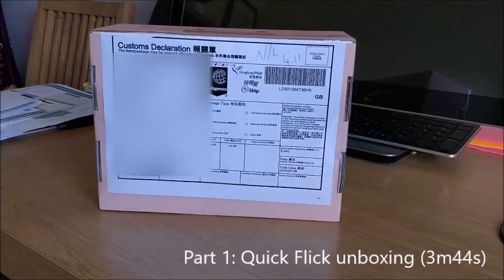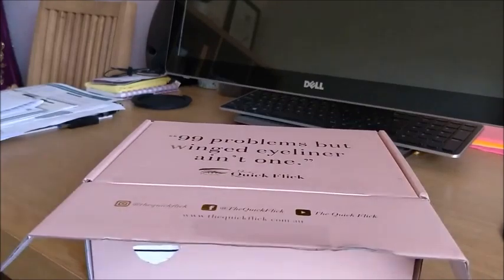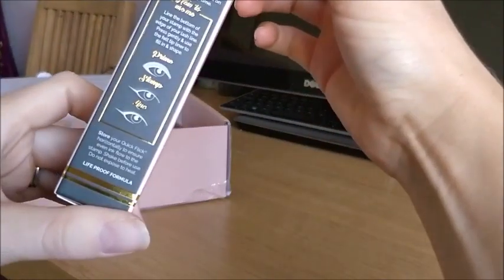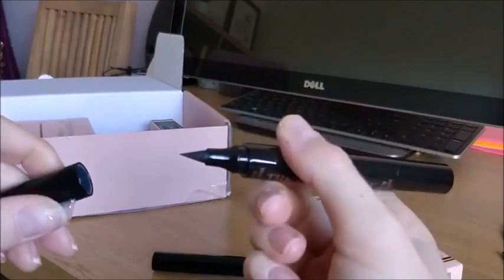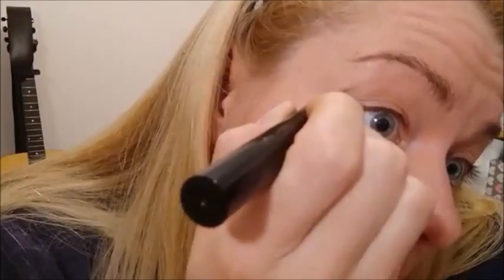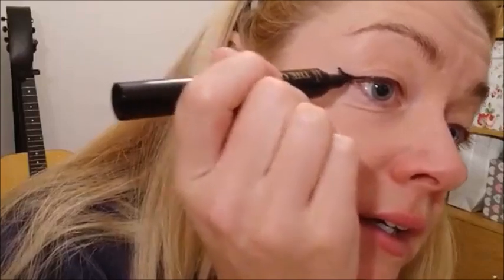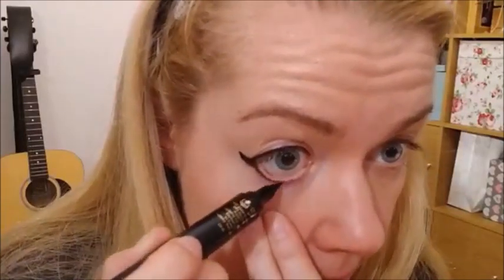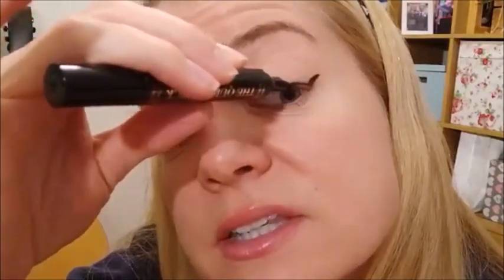Quick Flick Eyeliner - unboxing, first use and review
After putting in a mega-order of 'The Quick Flick' eyeliners for makeup aficionados in the office, the box is finally here from Australia!

In this video I unbox, test and remove the eyeliner. What you'll see is a make-up user who is artistically incompetent attempting to use what is marketed as a fool-proof winged eyeliner. The results are mixed but encouraging!

Also watch me wrestle with YouTube's 'blur' function in post. Infuriating...

Size used in demo is Modest. Product took 11 days to arrive (and then a further 4 days before I could collect from the post office...) to UK address. Happy to take questions in the comments :)